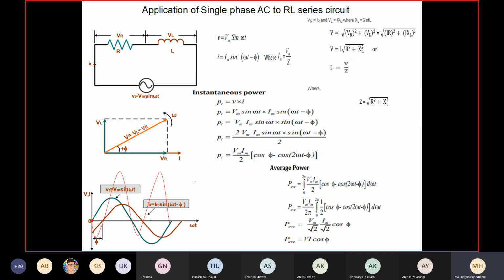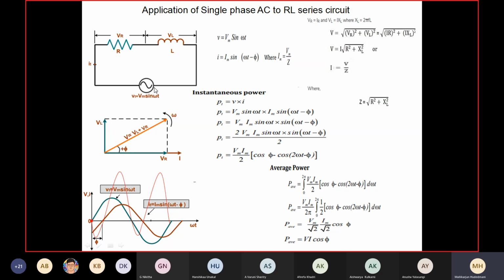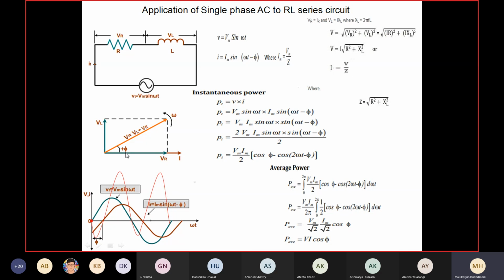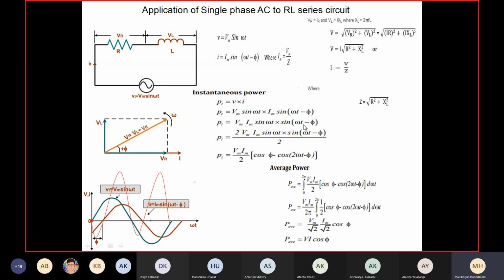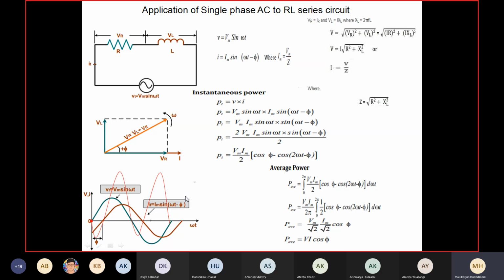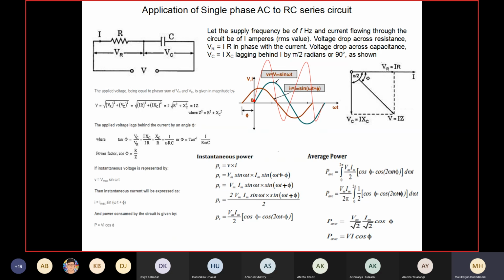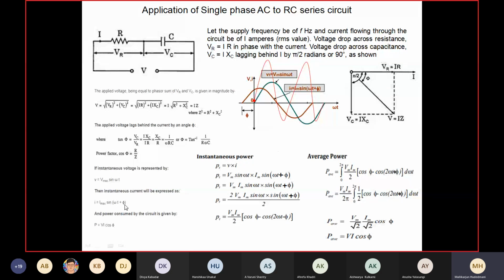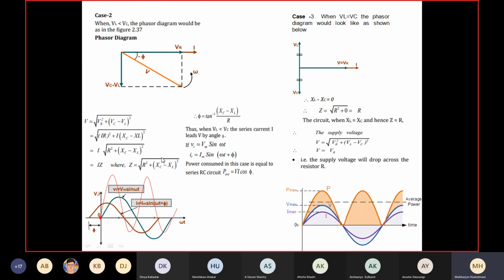Mod 2a- 1 ph AC circuits MGH-2 Basic Electrical Lecture Videos